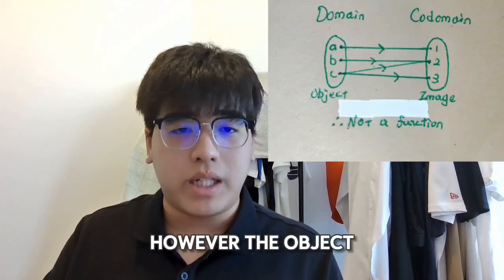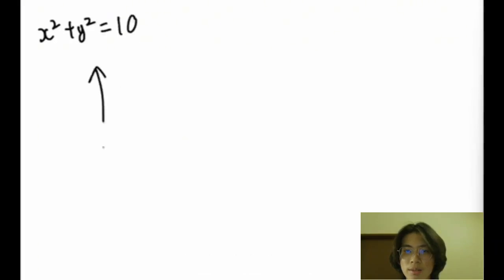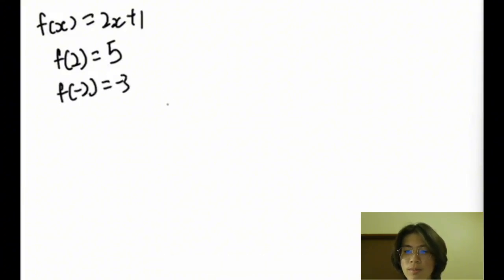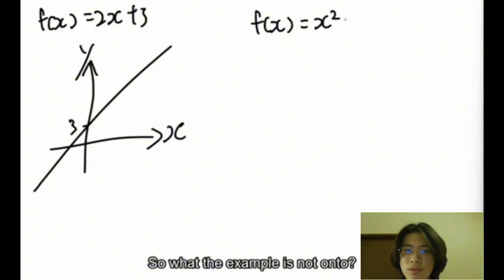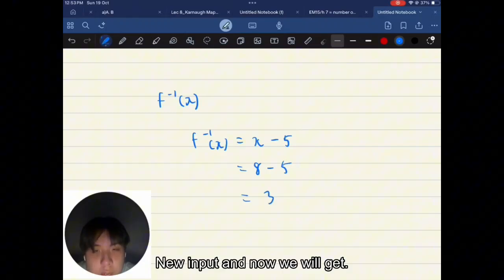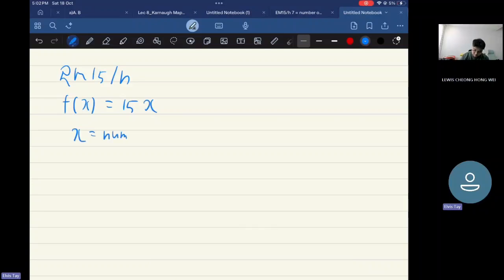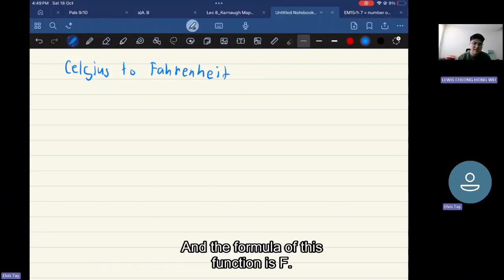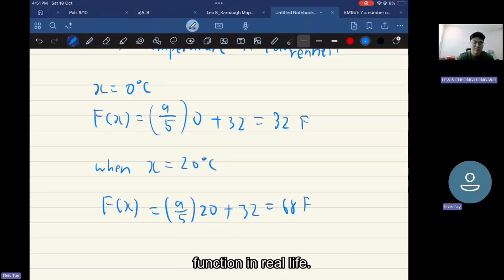Computing Math Video Function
Introduction to the Basic Principles of Functions.